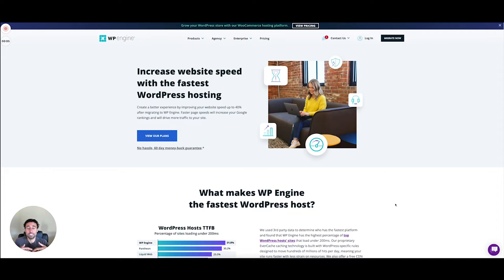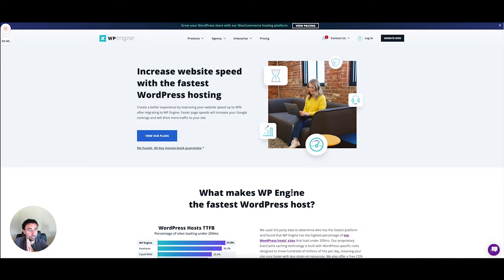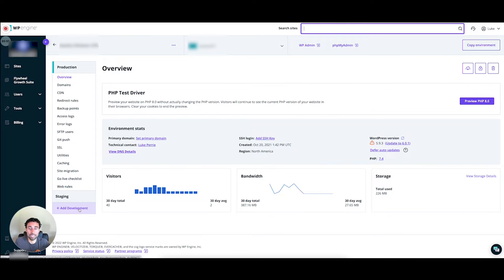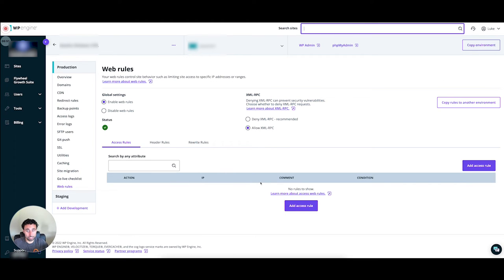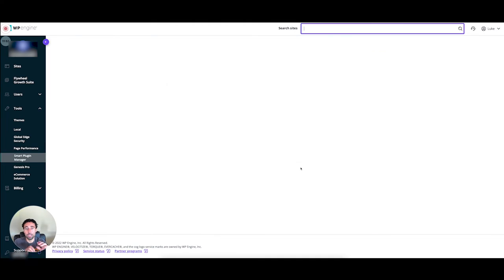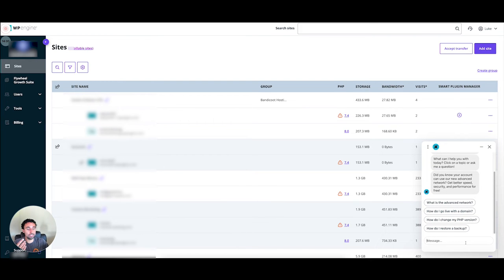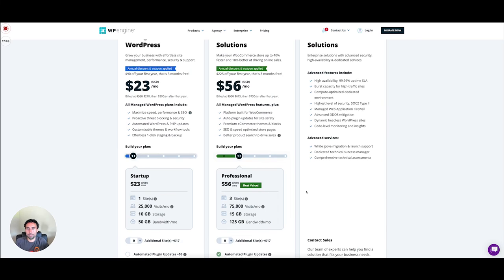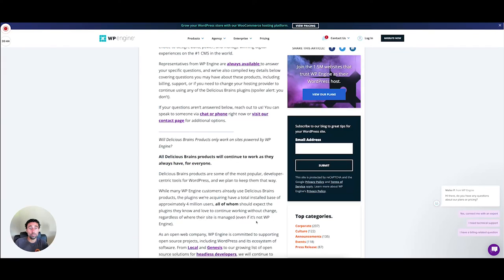WP Engine Review: WordPress Hosting Worth The Extra Cost?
In this video we'll be going over a high level overview of WP Engine managed WordPress hosting. Since we use WP Engine at our agency, I show the insides of an expensive WP Engine account and talk about our experience. We review the dashboard, site speed, account features that we love, and general WP Engine news and updates.

Skip To What You Want:
🕒 Timestamps 🕒
0:00 Introduction
0:31 Overview of WP Engine
2:10 Site Speed with WP Engine
4:35 Dashboard Account Overview
6:07 Reviewing Individual Website Environments
9:33 WP Admin Website Log In
10:15 Flywheel Growth Suite
10:55 User Overview
11:05 Themes Overview (Genesis Plugins and Themes and StudioPress)
11:43 Brief Local Overview
12:04 Brief Global Edge Security Overview
12:19 Brief Page Performance Overview
12:24 Smart Plugin Manager Overview
13:44 Planned Usage Overview
14:25 Migrating a Website to WP Engine
14:40 Premium Customer Support Overview
16:28 WP Engine Pricing Overview
19:44 Delicious Brains Overview
22:50 Sign Off & Recap

WordPress Themes:
Astra:

SEO:
SEMRush: